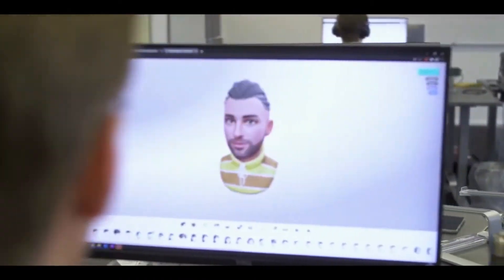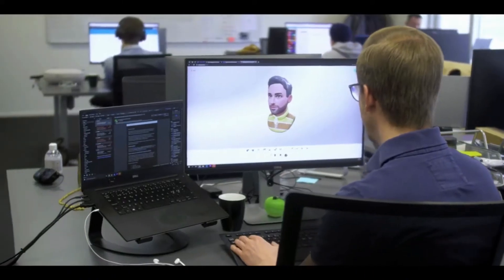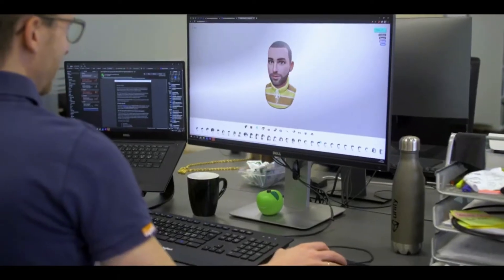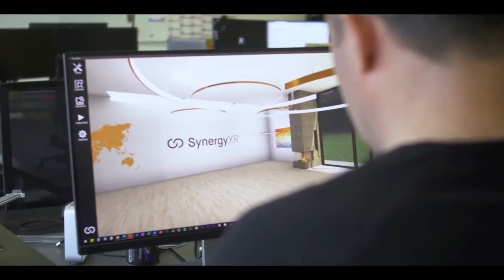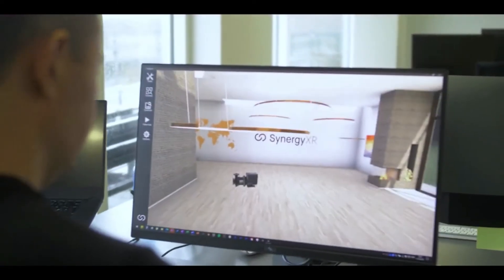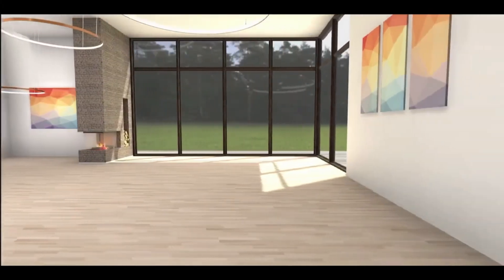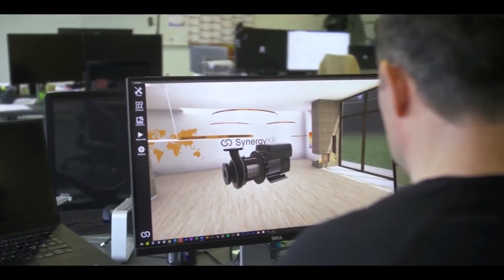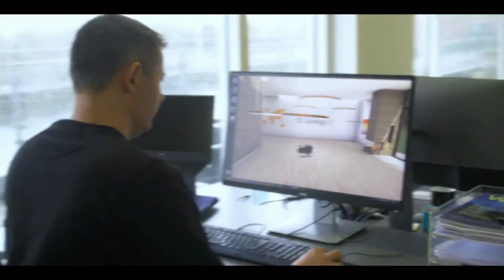SynergyXR 1.6 Introducing new stunning spaces and refreshed avatars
SynergyXR 1.6 - now with stunning new spaces, refreshed avatars, easier PC navigation and more. We're excited to share the latest release, here are some highlights.

Your avatar is your digital you in SynergyXR. That’s why we want to give you more expressive and diverse avatars by refreshing their overall look and feel. With new styles included in this release (and more on the way), it lets you create an avatar from a single selfie image.

Where you meet is often as important as why you meet – even when it’s virtual. So, over the last few months, we’ve designed two new spaces that create a stunning backdrop for your SynergyXR meetings. The new “Lounge” and the “Exhibition” spaces provide that cozy vibe many of you have been asking for. And with the stone textured walls, lifelike fireplace and big windows providing a remarkable view of the surrounding nature, we’re confident these spaces will take your SynergyXR meetings to a whole new level.

We’ve also added a new thumbnail generator to the SynergyXR – Manager. This lets you automatically create thumbnails for 3D models and PDF’s – making it faster and easier to access your content. And you don’t have to worry about your existing content. With a simple press of a button, you can quickly generate thumbnails.

When navigating content in the SynergyXR – Manager, you’ll notice a faster and more responsive user interface when switching between content types and applying tag filtering. We also added keyboard support to make it faster to find tags. And now you can sort content by date, name or size.

We’re also thrilled about a new and improved way of navigating SynergyXR on desktop PCs. Now you can navigate using the arrow keys, look around using the mouse – all while maintaining an eye-level with colleagues using VR or HoloLens for a more natural interaction.